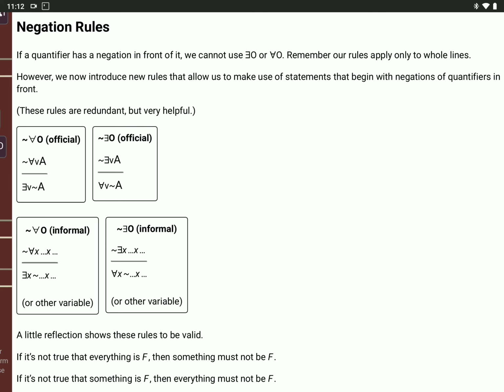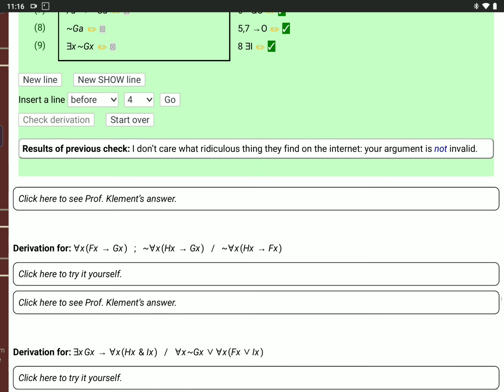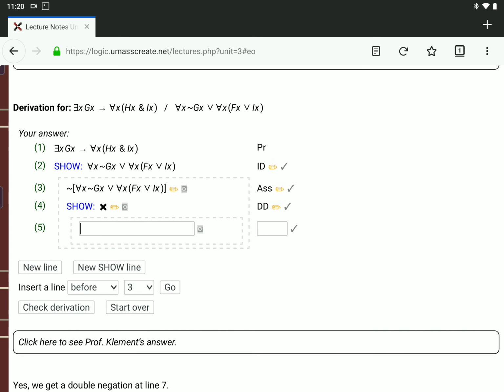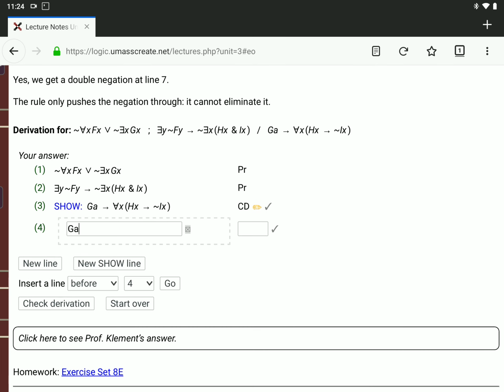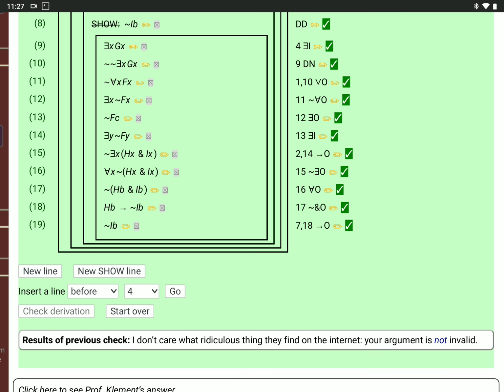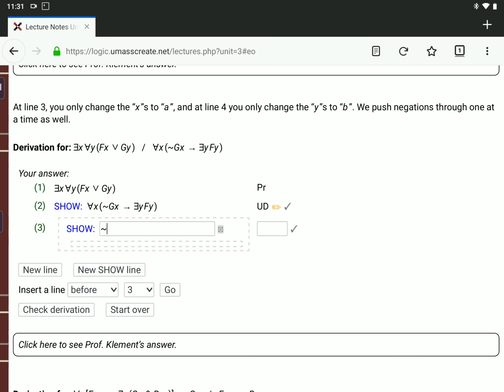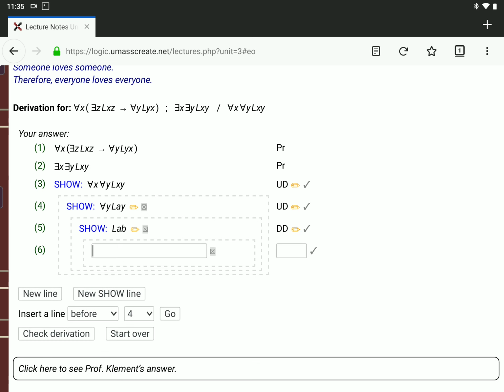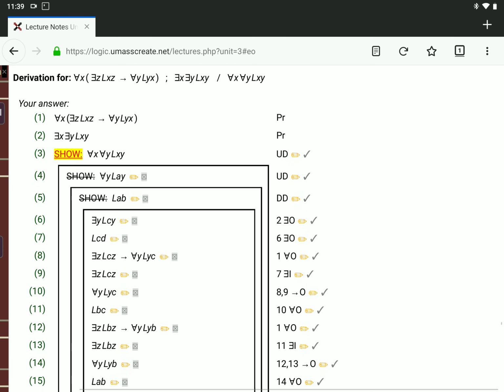Unit 3 Lecture 7: Predicate Logic Derivations: Negation Rules, Multiple Quantifiers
Originally scheduled for Tu, April 14, 2020, covering chapter 8, sections 11–12.